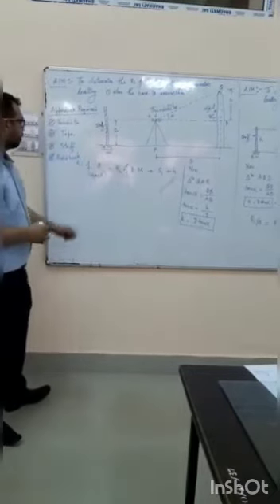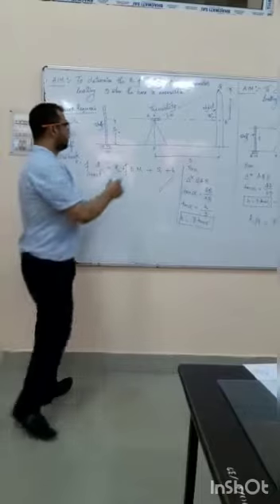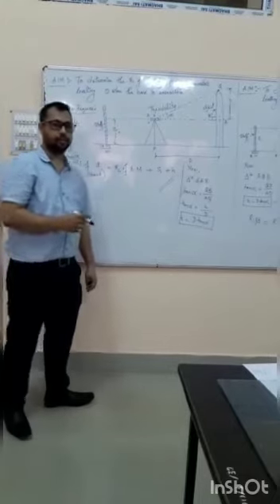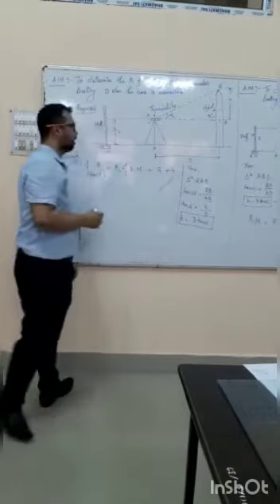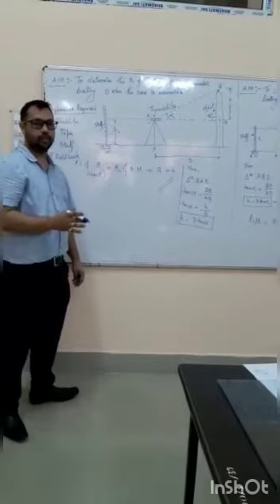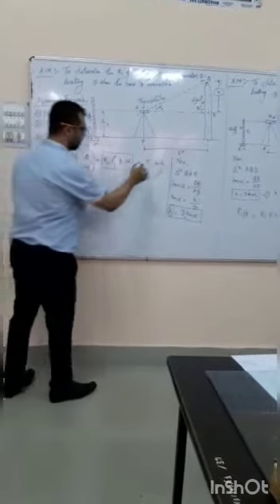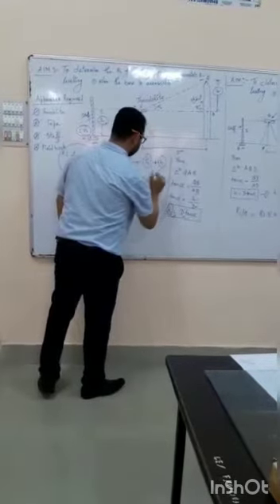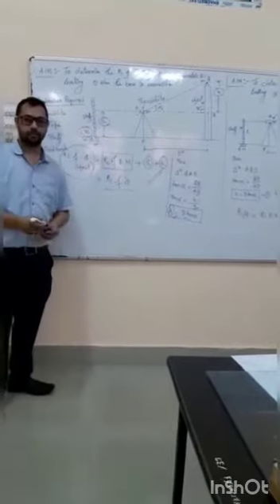Trigonometric Levelling Base accessible